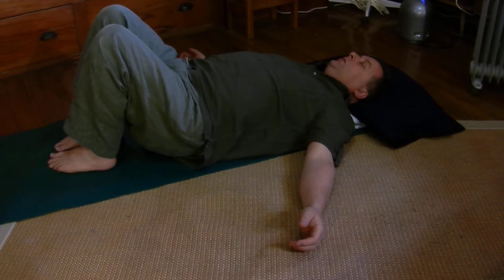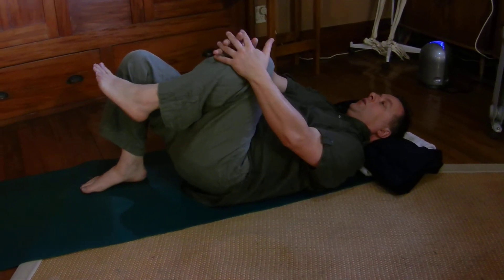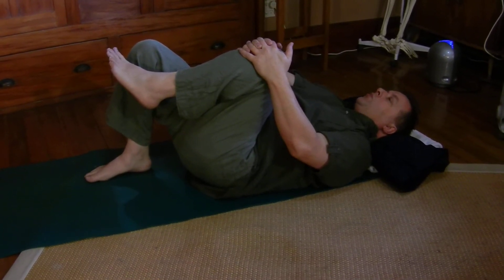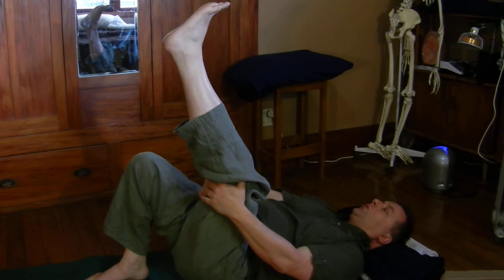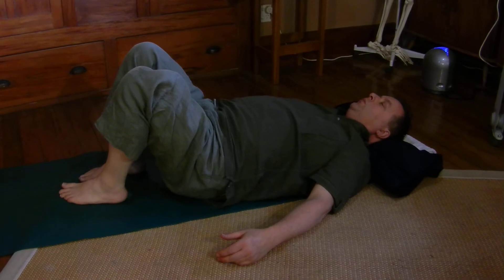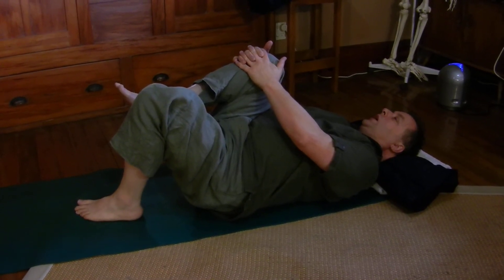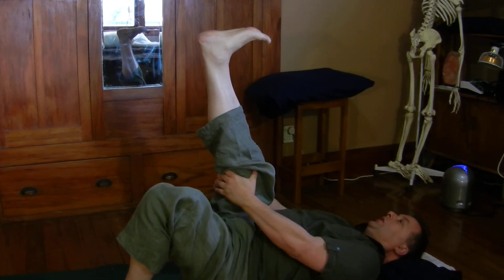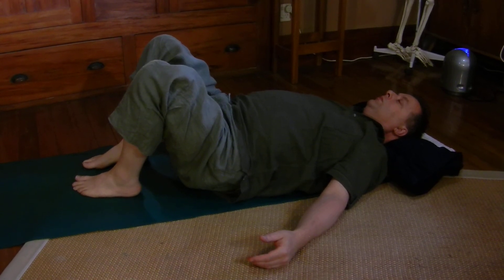mindfulness and single knee hug and leg raise